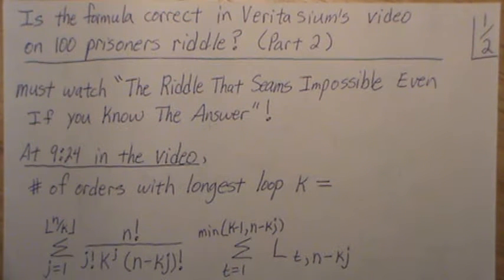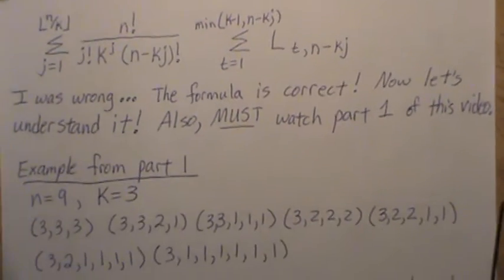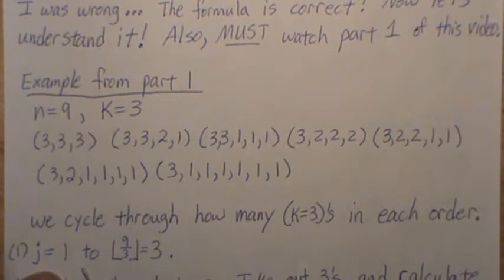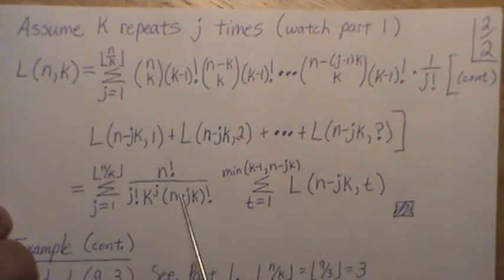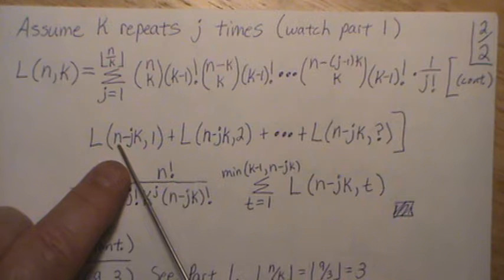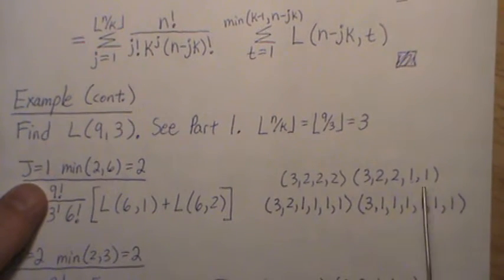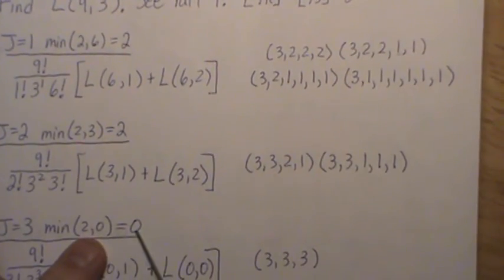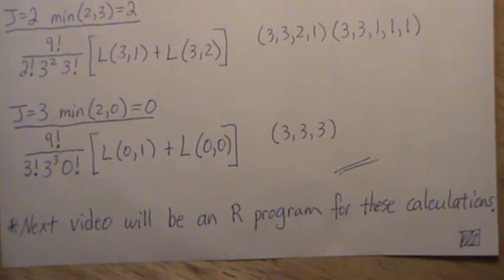(Part 2/4) Understanding the formula in Veritasium's video on 100 prisoners riddle?